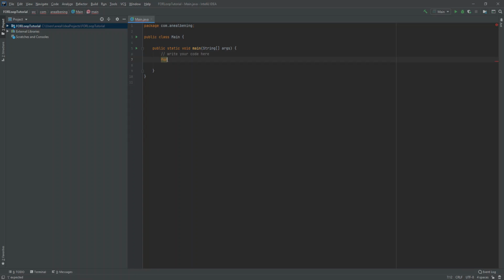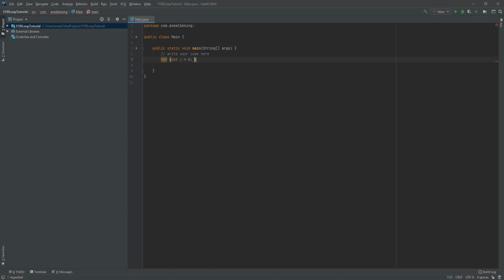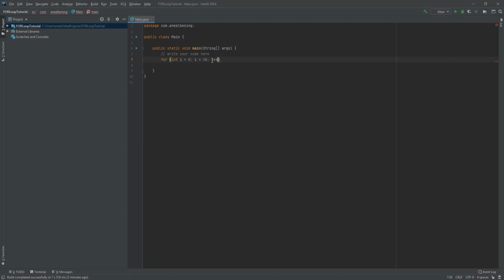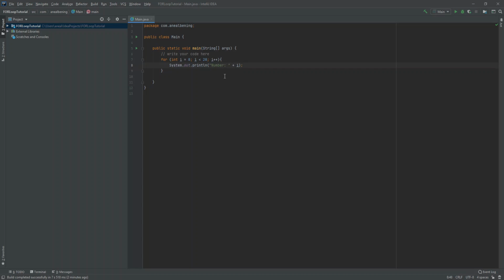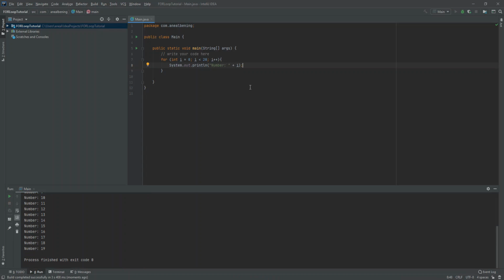FOR Loops in Java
In this video the concept of FOR loops is discussed. FOR loops can be used to iterate through a program so something specific can be consistently outputted to a user provided certain parameters are met. This video is included with our free Udemy course - Learning the Basics of Java.